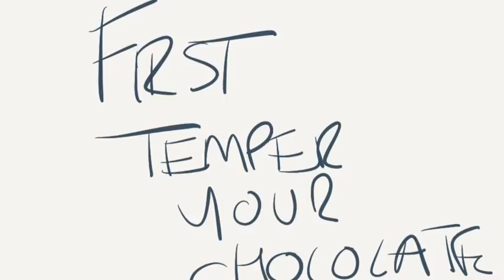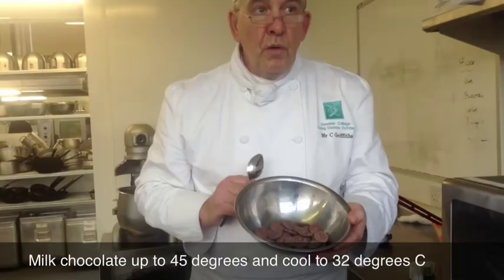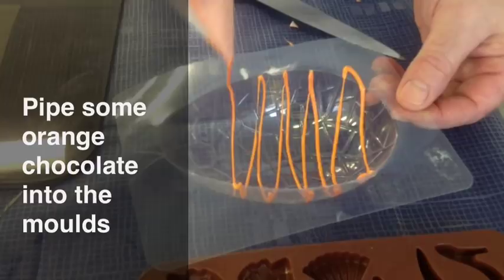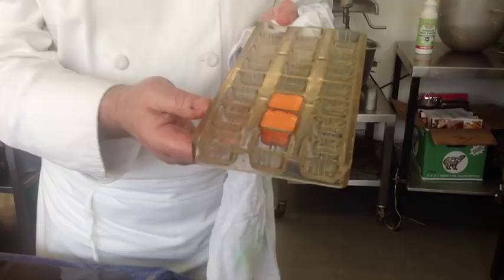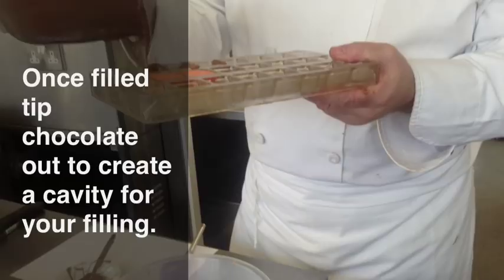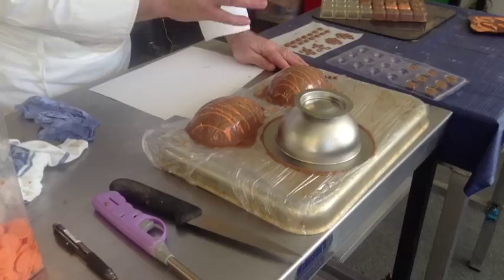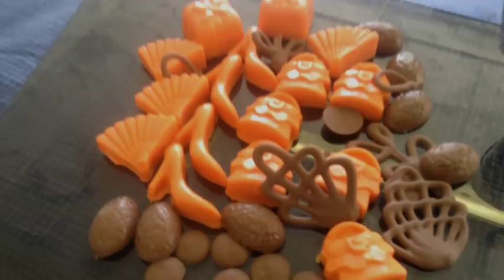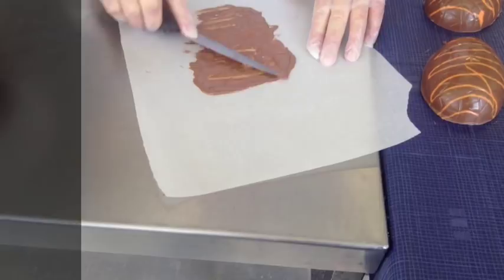how to make a Chocolate Easter Egg How To Make One.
Stage by stage how to temper chocolate and place into moulds. Lots of tips to make your chocolate work better. deal for students on a City and Guilds diploma in Patisserie at a college or for amateur cooks in the home.